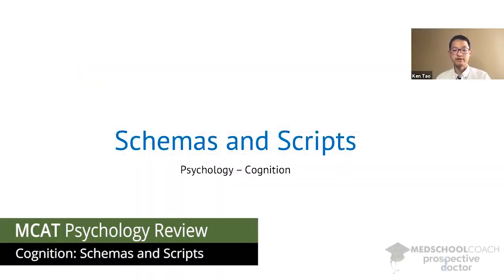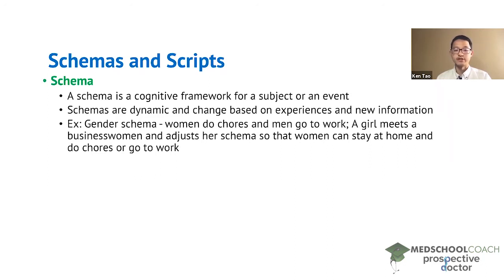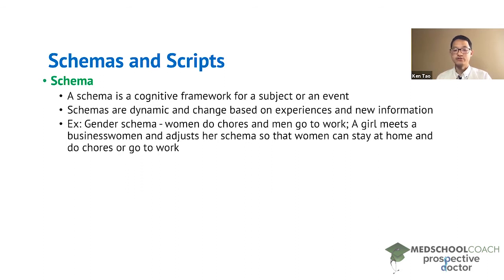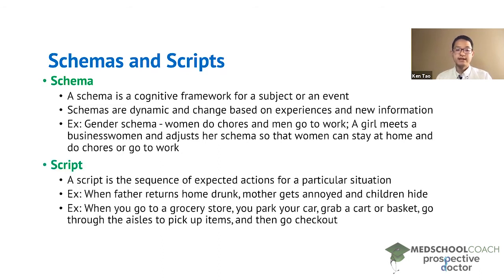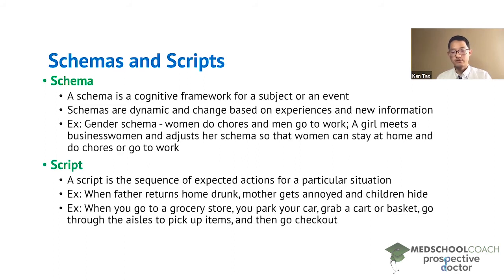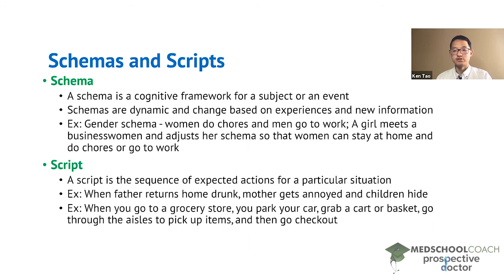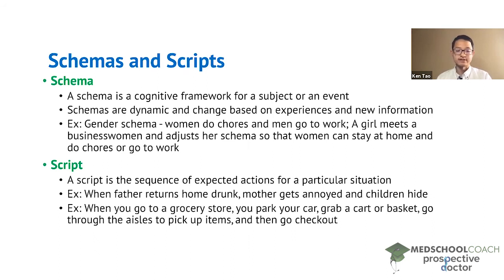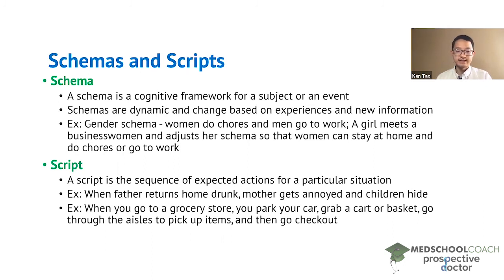Schemas and Scripts for Cognition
Need help preparing for the Psych/Soc section of the MCAT? MedSchoolCoach expert, Ken Tao, will teach everything you need to know about Schemas and Scripts for Cognition. Watch this video to get all the MCAT study tips you need to do well on the psychology section of the exam!

A schema is a cognitive framework for understanding a concept or event. Schemas are
preconceived based on our past experiences, but are dynamic and can change based on new
information. Consider a schema about gender. If a girl is raised in a family where the mother
stays at home and the father goes to work, then the girl will have a gender schema where
women have a role of completing chores and men have a role of going to work. However, let's
say that the girl meets a businesswoman. The girl has new information about the roles that
women can take on, and so the girl will adjust her schema of women to encompass the ability to
work in business.

A script is the sequence of expected actions for a particular situation. For example, if you go to
a grocery store, the script is for you to park your car, grab a cart or basket, go through the aisles
to pick up items, and then you go check out. As another example, if your friend comes to you to
complain about work, your script might be to nod, react to key points, and emphatically agree
with what your friend says. A script is your understanding of how a particular situation should be
carried out.

MEDSCHOOLCOACH